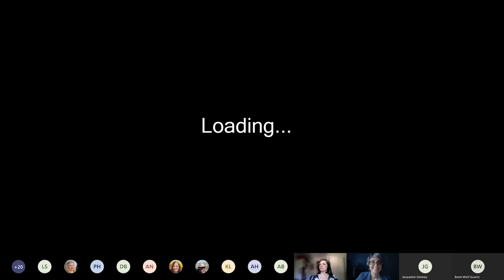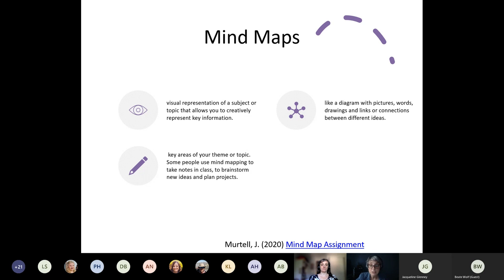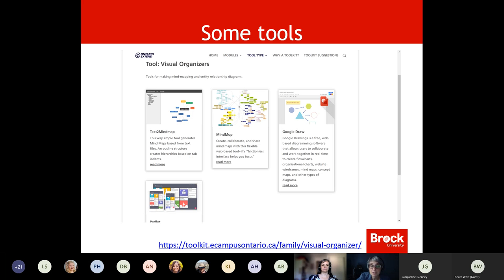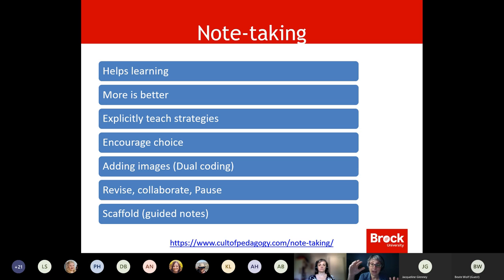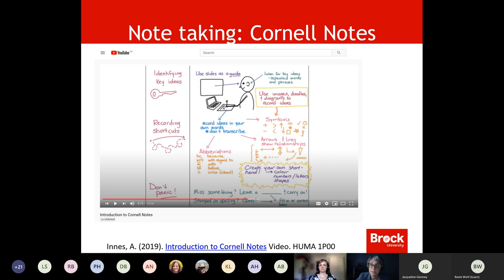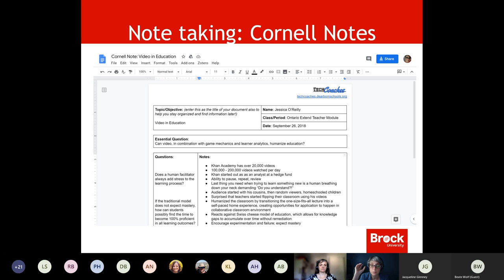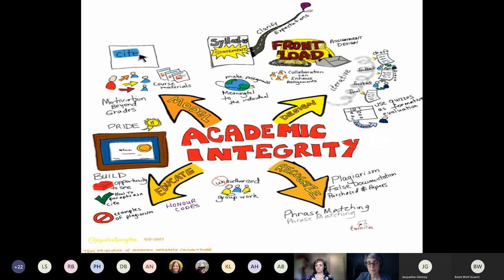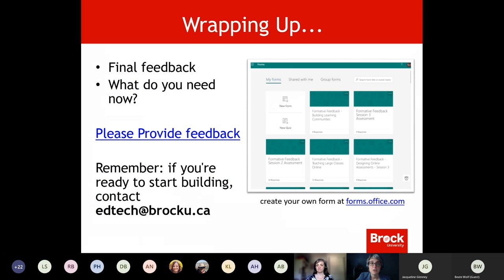Designing Online Assessments for Academic Integrity Session 4